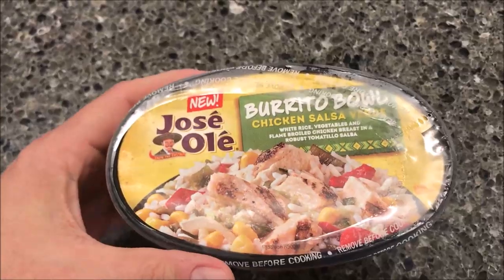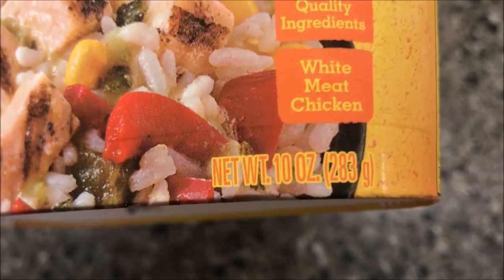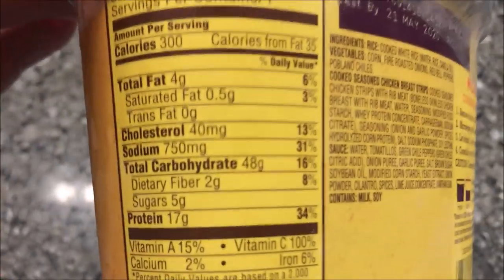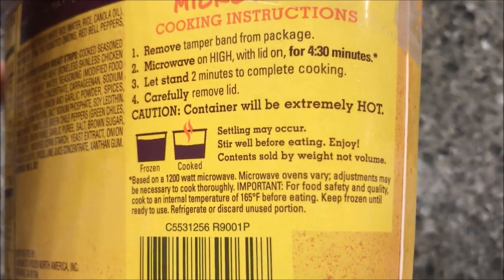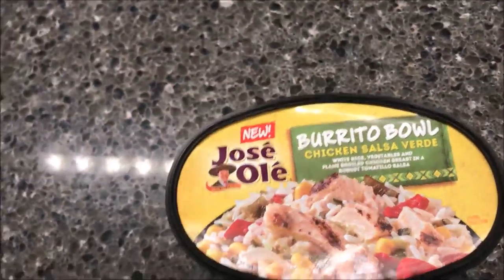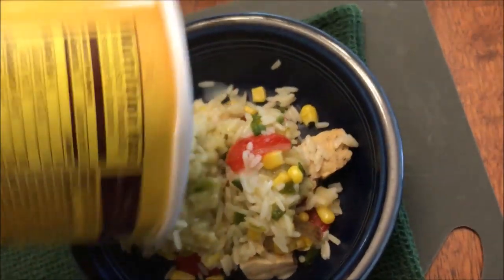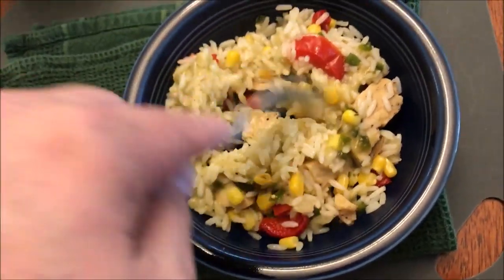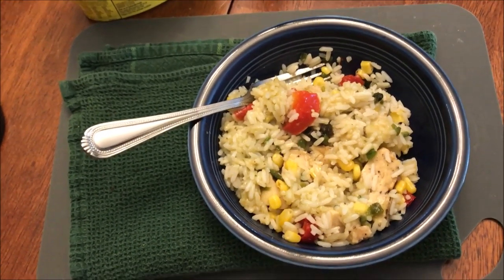José Olé Rolled Chicken Salsa Verde Burrito Bowl Review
This is a taste test/review of the José Olé Rolled Chicken Salsa Verde Burrito Bowl. It is white rice, vegetables and flame broiled chicken breast in a robust Tomatillo salsa. It was $3.49 at Meijer. 1 package (283g) = 300 calories